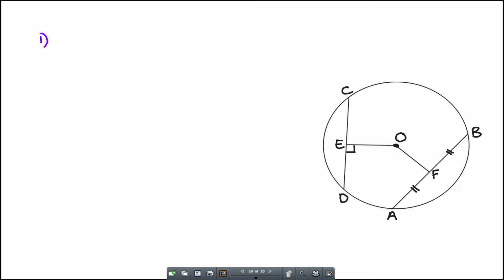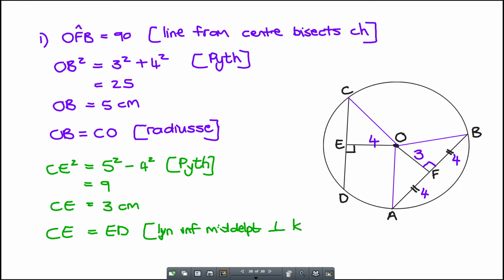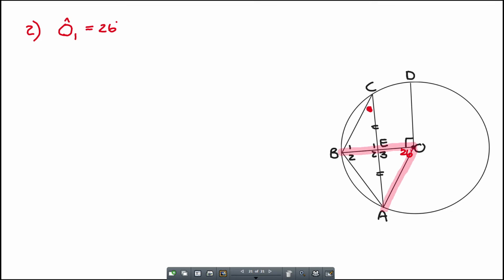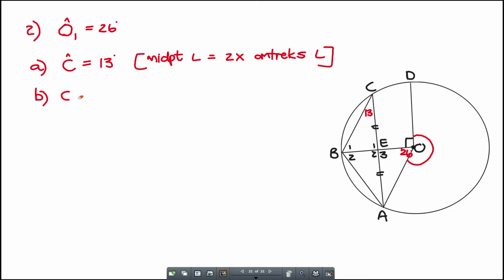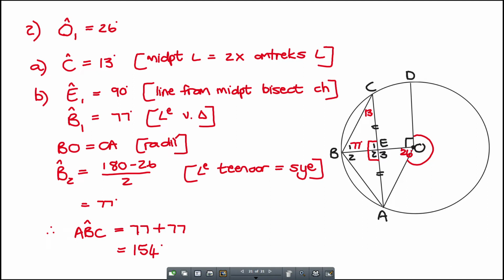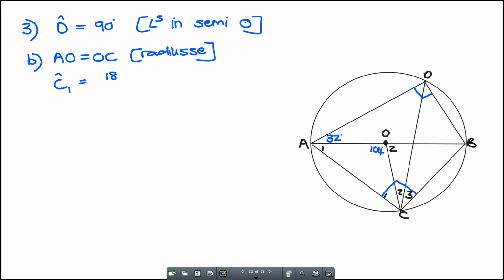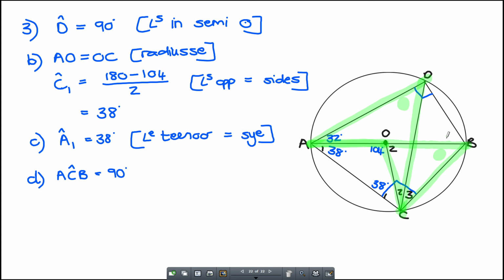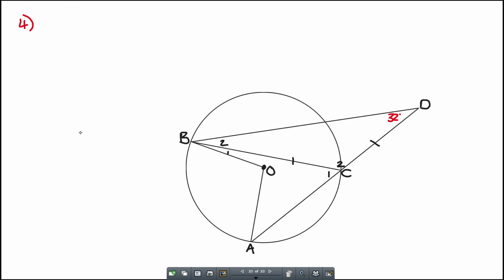gr10 Circle geometry 28 Apr